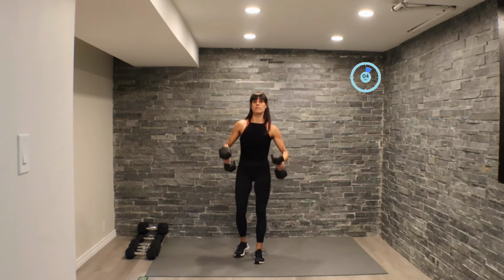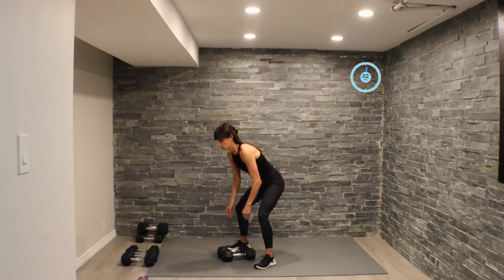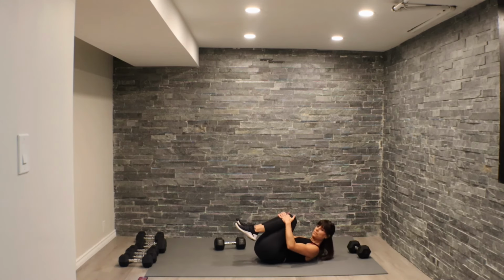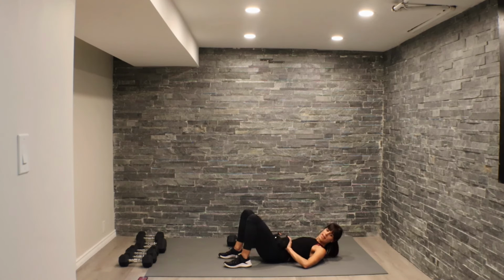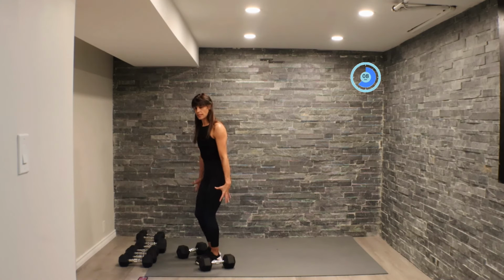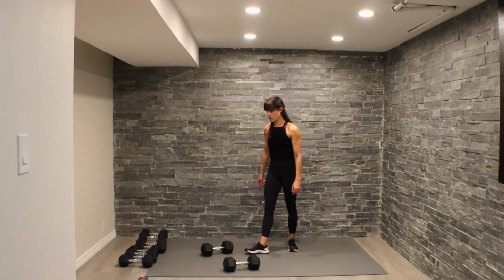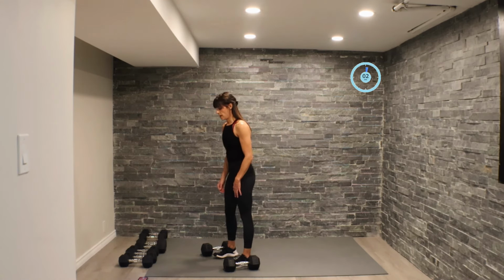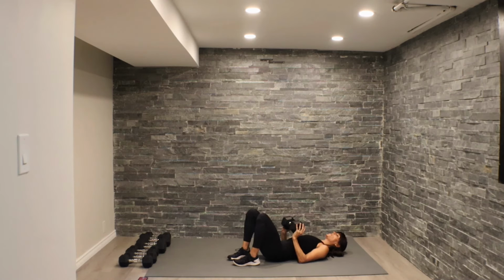30 MIN HIIT Workout || Killer Full Body Circuit Training || Fitness & Nutrition Over 40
Today we are going to smash out a 30 MIN HIIT Workout.  It is a Full Body  Killer HIIT Circuit Training Workout.  We are working through 6 circuits, each circuit has three exercises.

We are working for 30 sec today with 15 sec of rest.  The strength exercises in each circuit include one Upper body, one Lower body and one Core exercise. There will be 2 rounds on each exercise.

Circuit #1
Shoulder Press
Weighted Squats
Knee Hug Ins

Circuit #2
Biceps Curls
Deadlifts
Butterfly Crunch

Circuit #3
Chest Press
Glute Bridge
Plank Pull Throughs

Circuit #4
Back fly
Weighted Alternating Lunge Backs
Russian Twists

Circuit #5
Lateral Raise
Suitcase Squats
Double Side Crunch

Circuit #6
Triceps Kick backs
Sumo Squats
Leg Shifts

 I have a 60 day nutrition and wellness program that I welcome new clients into if you are interested.